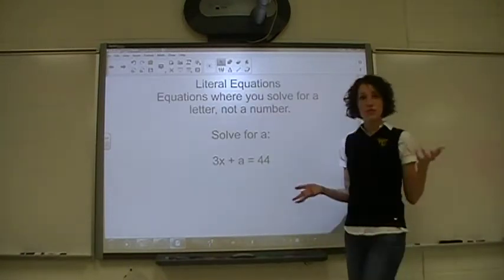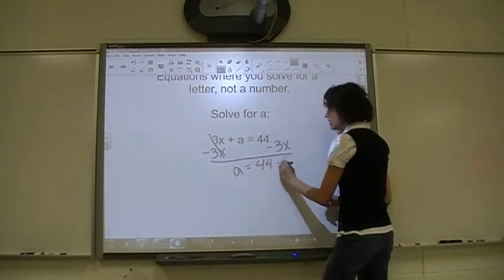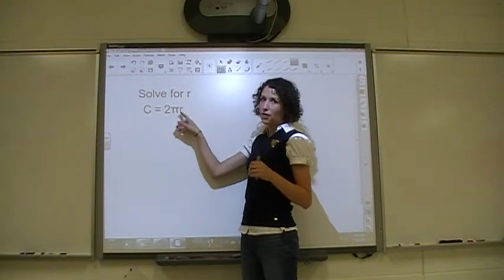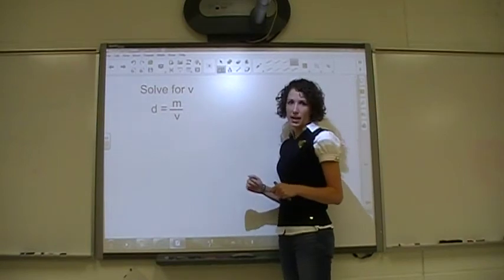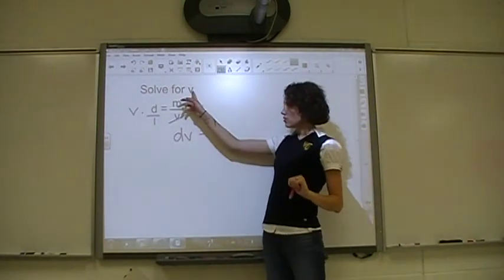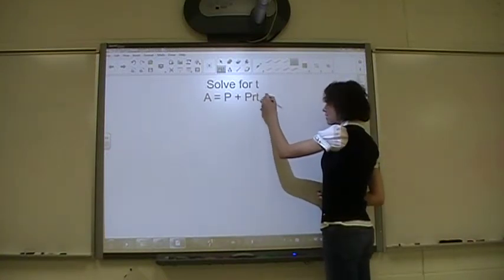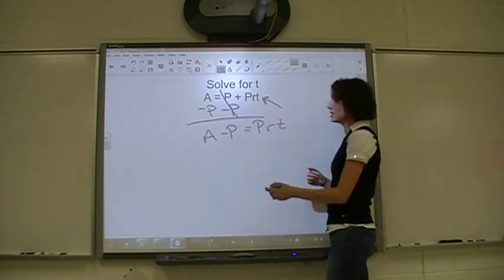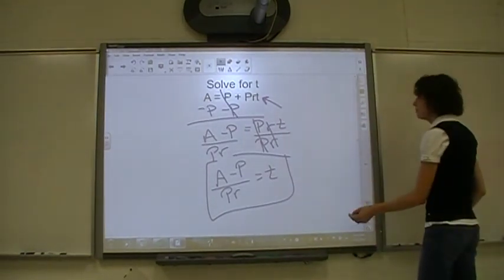WJ Algebra 1 - Literal Equations